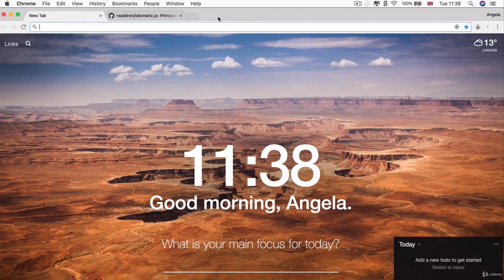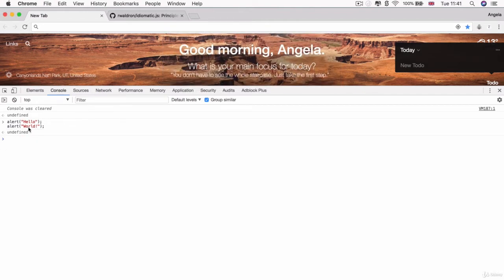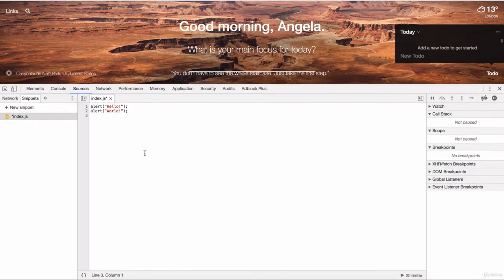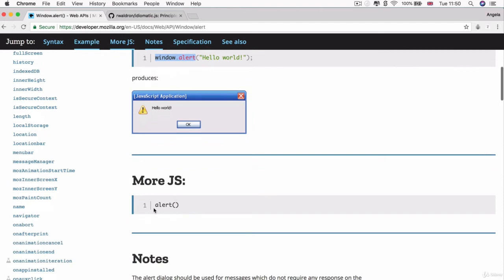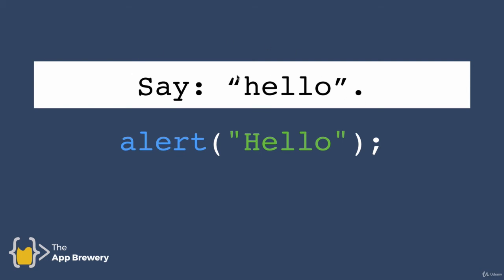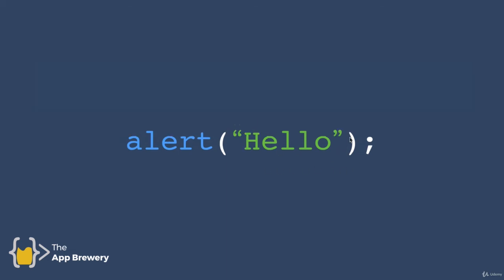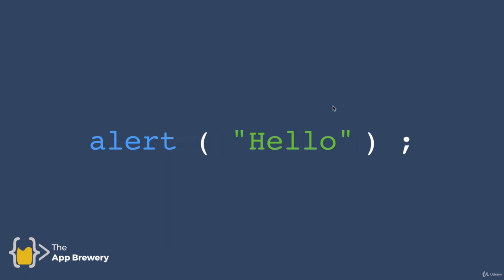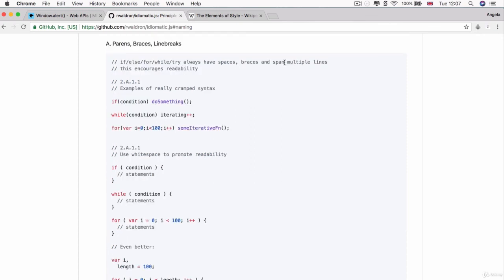Javascript Alerts -Adding Behaviour to Websites